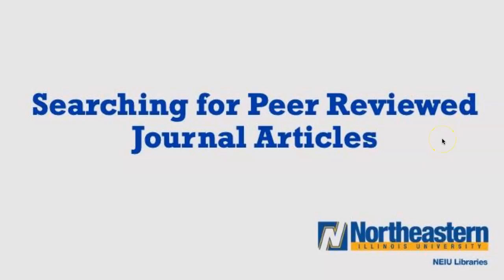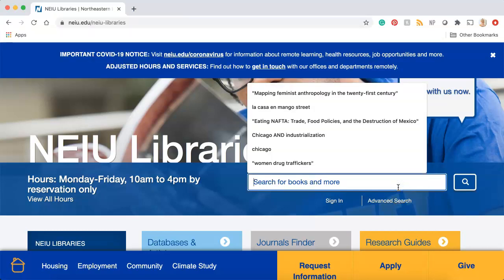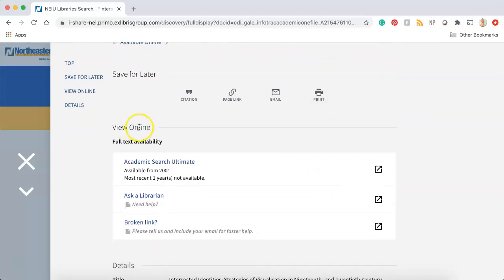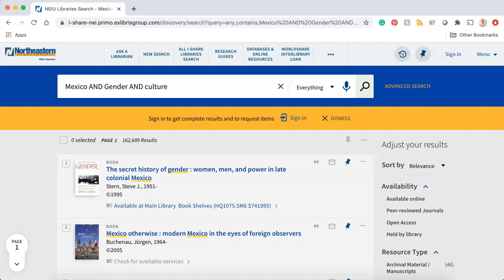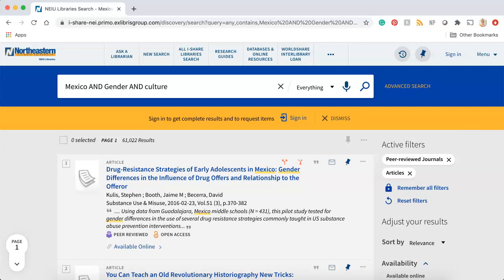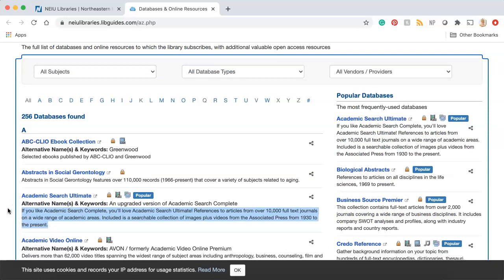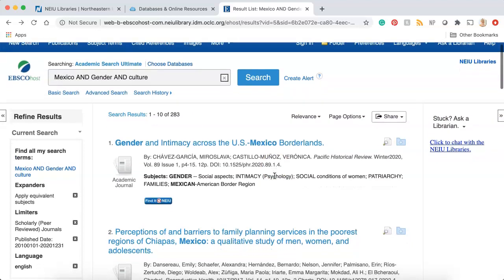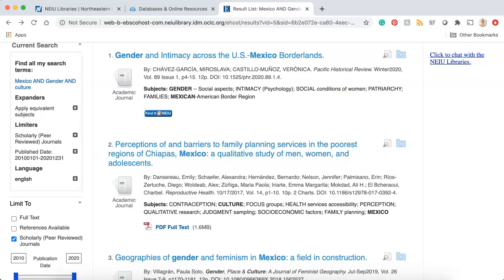Searching for Peer Reviewed Journal Articles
In this video, we show you how to find peer-reviewed journal articles using the NEIU Libraries website.  We'll show you how to search for a specific article when you know its title, and how to find new peer-reviewed journal articles about your topic using keywords.  If you’re an advanced searcher, or you prefer searching for articles directly in a database, we’ll also show you how to navigate to, and search for articles in our databases.